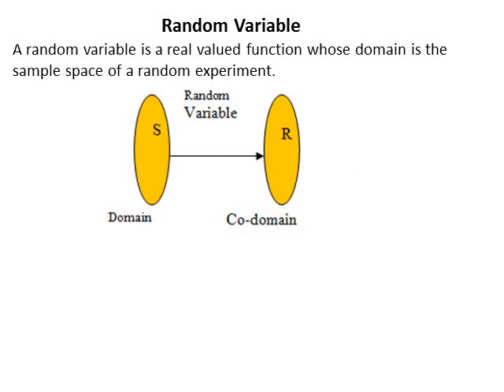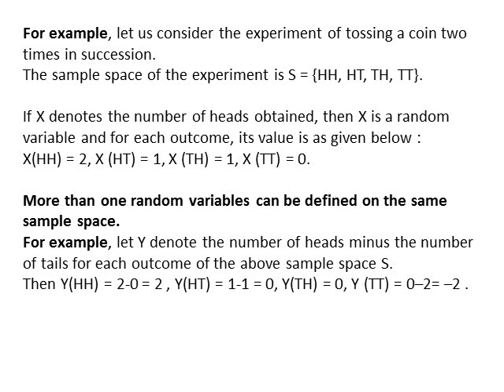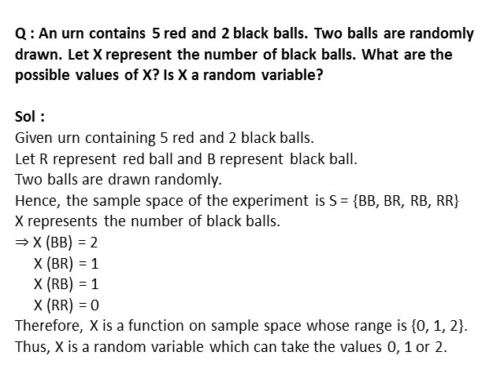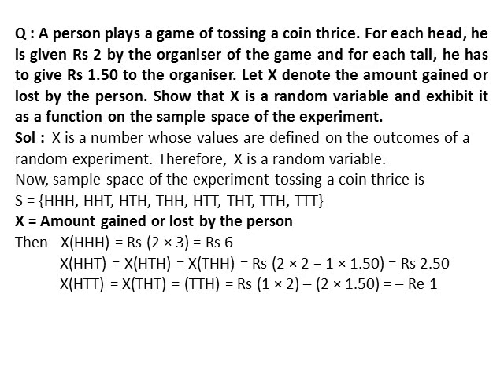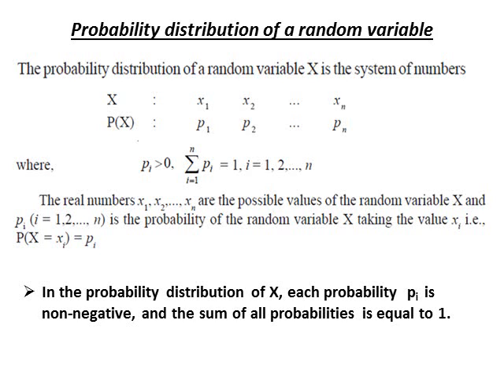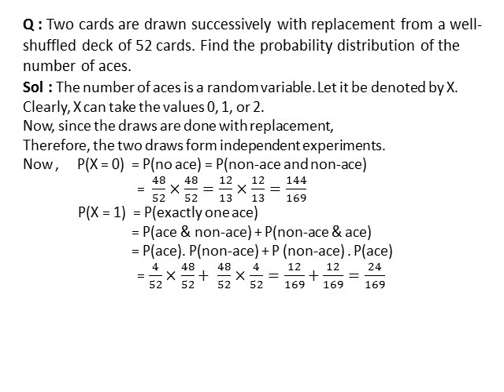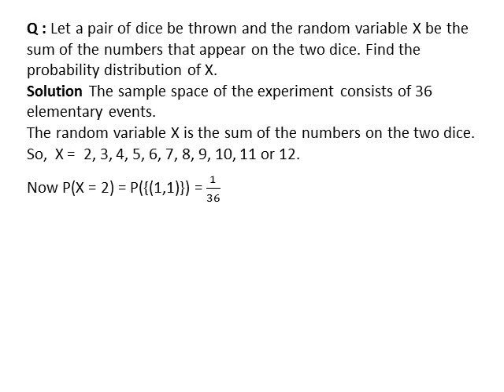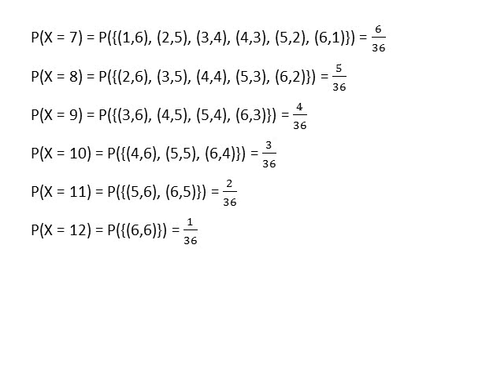Class 12th, Subject Maths, Chapter 13, Part 10